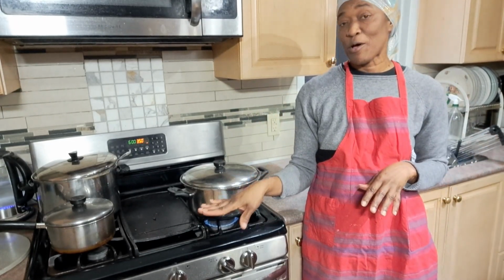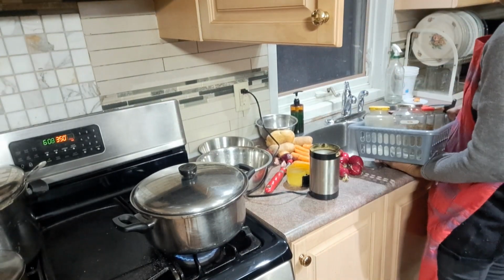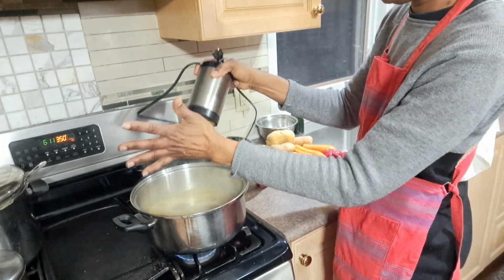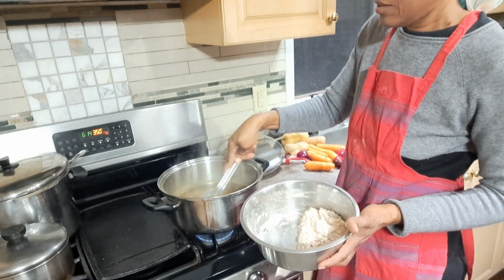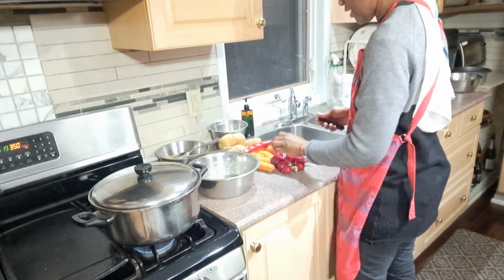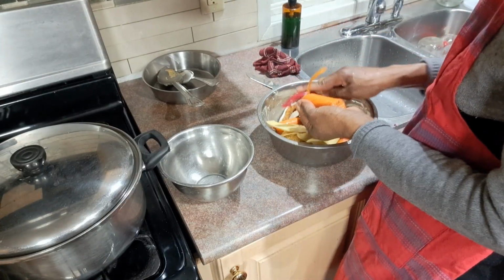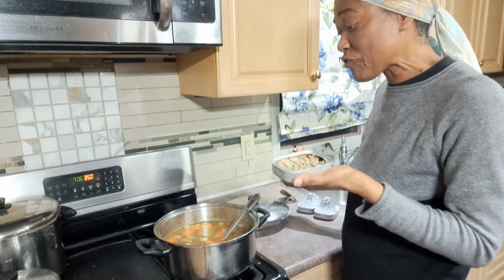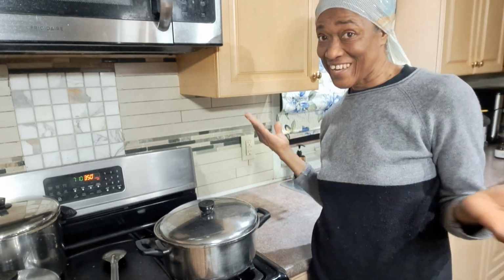How I Make Tasty Jamaican Fish Tea Using Tinned Sardines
How To Make Jamaican Fish Tea Using Canned Sardines
In this video I show you how I make a nutritious, cost effective and tasty dish for my family and you can too!

From Montego Bay, Jamaica to Toronto, Canada to Small Town Bancroft, Ontario, Canada!
Welcome to our Little Canadian Countryside Living!